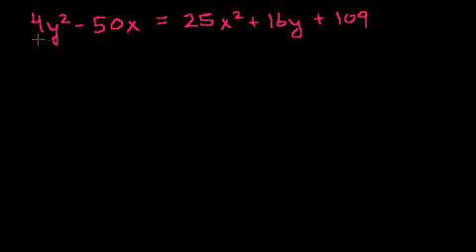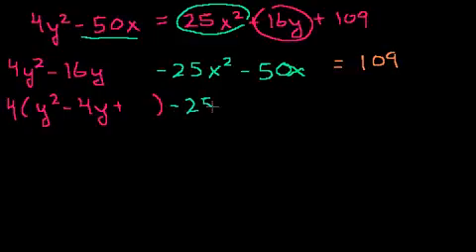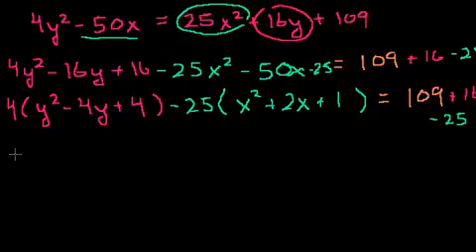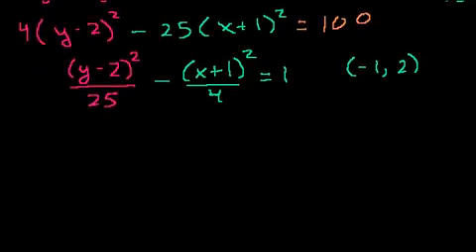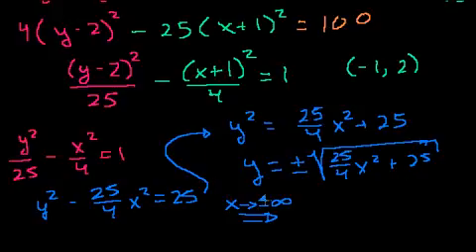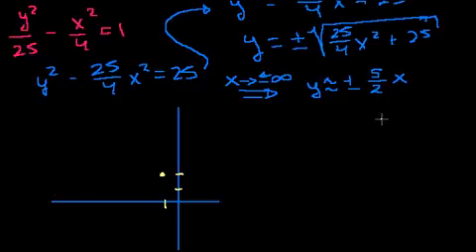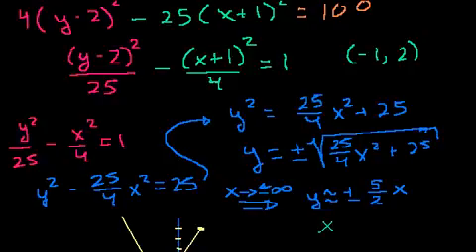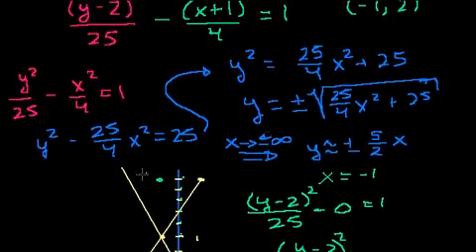56 Identifying Conics 2